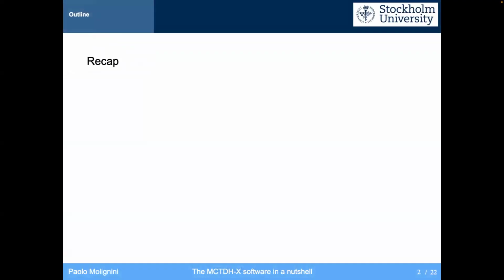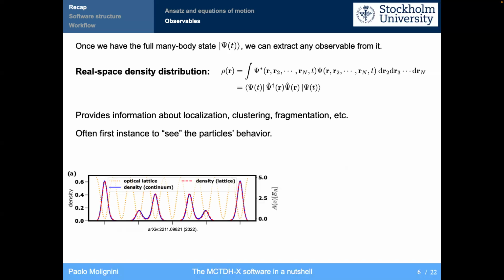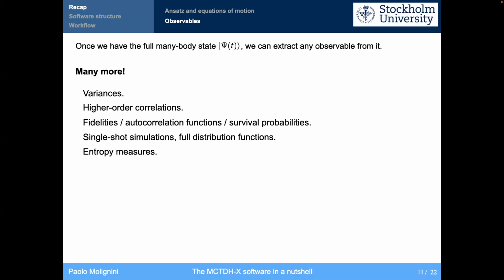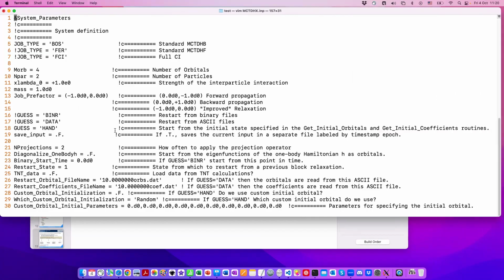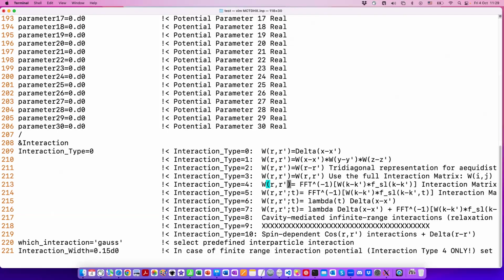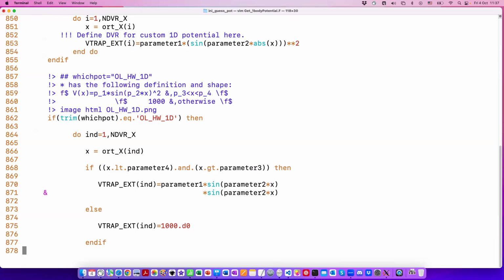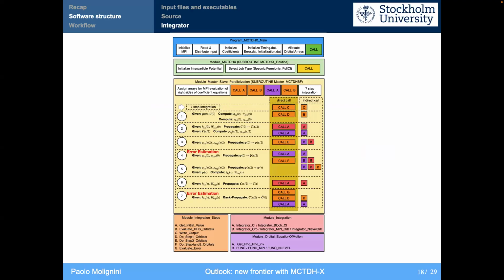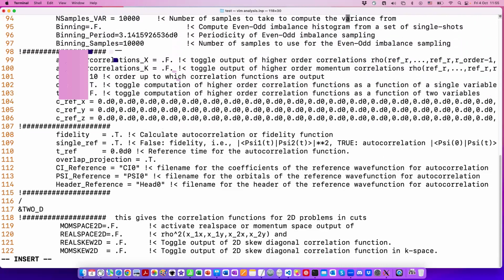MCTDH-X Lecture 2 - The MCTDH-X software in a nutshell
Part of the 2024 workshop on MCTDH methods for many-body quantum dynamics at Stockholm University.

Speaker: Dr. Paolo Molignini